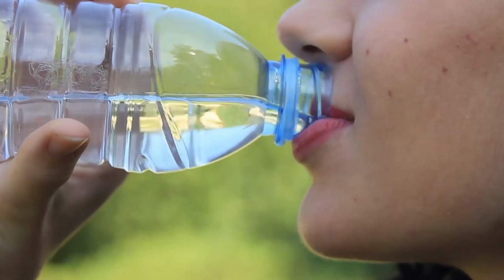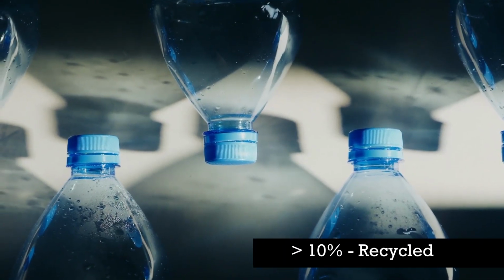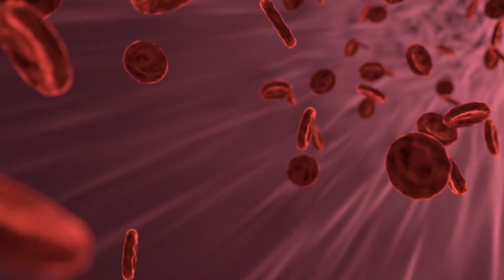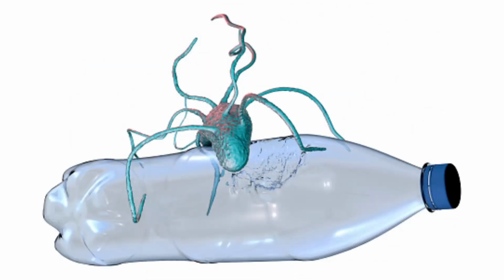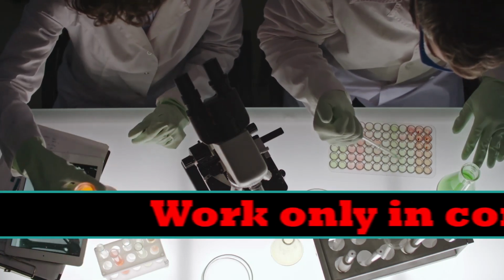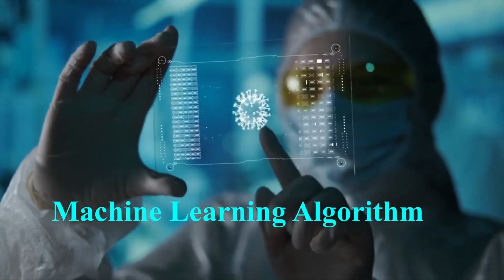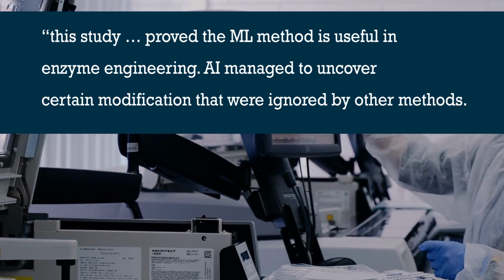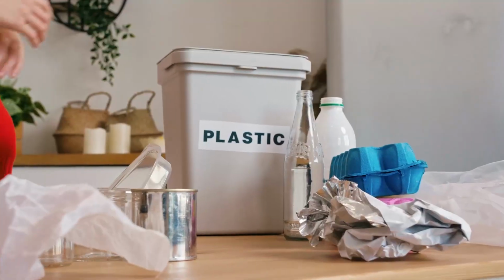Microplastic in Blood? Is AI the answer?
Microplastic  has been detected in human blood for the first time with scientist finding the tiny particles in almost 80 percent of the people tested. These particle can travel around the body and may lodge in organs. Artificial Intelligence with Machine Learning algorithms to successfully engineer a type of enzyme called a Hydrolase, that can breakdown PET into its component molecules by modifying the amino acids in the enzyme...